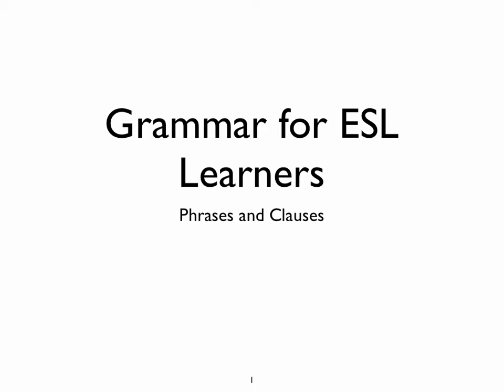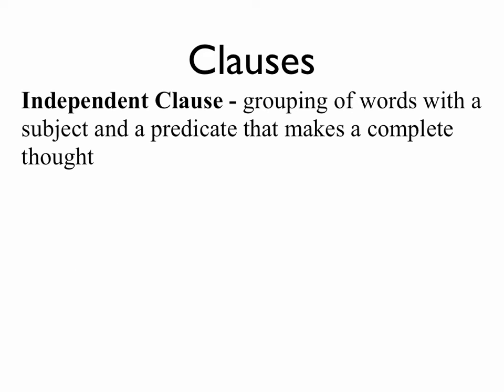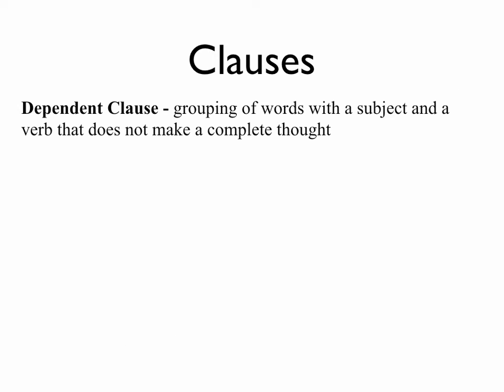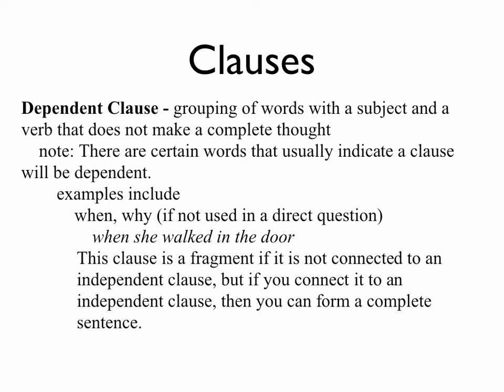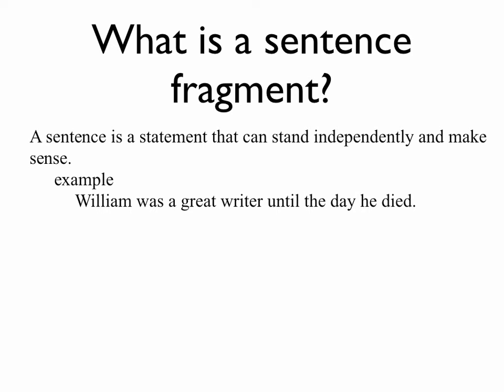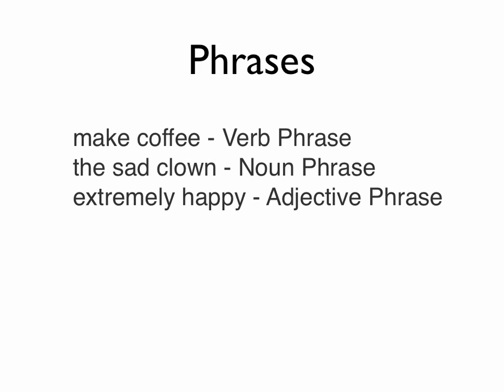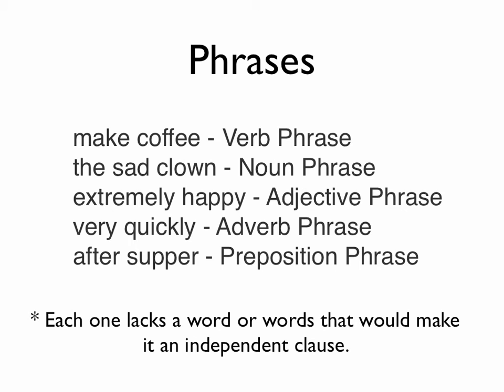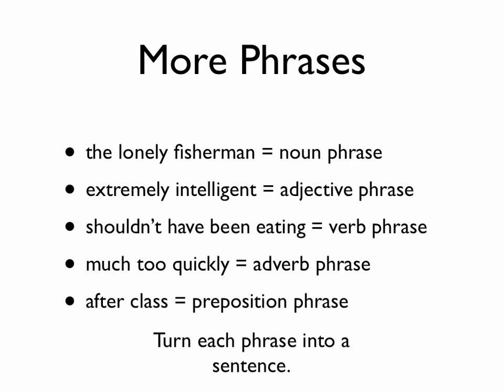Intro to Clauses and Phrases